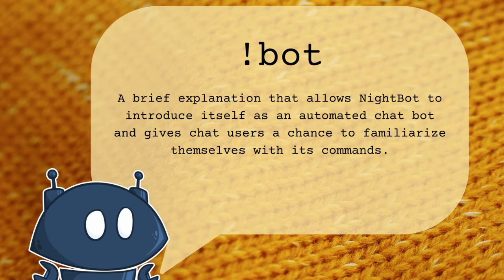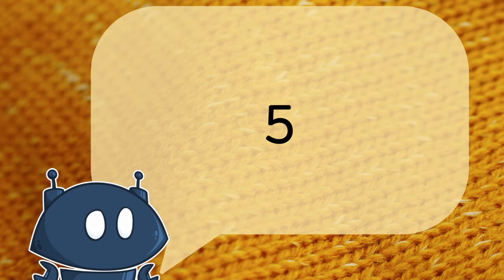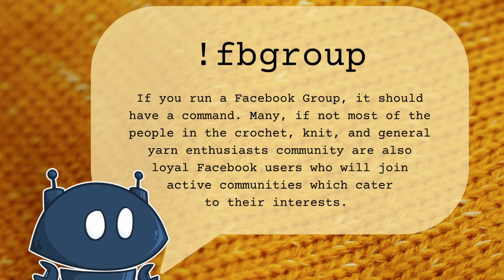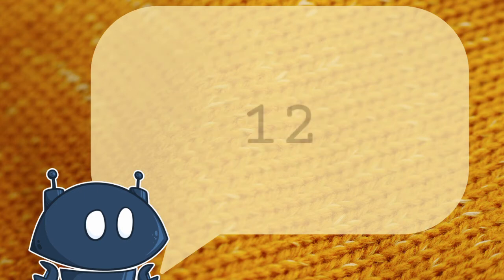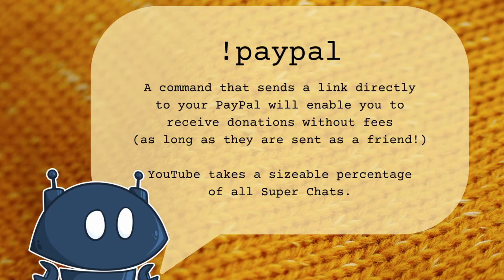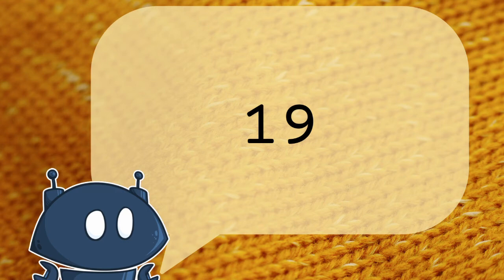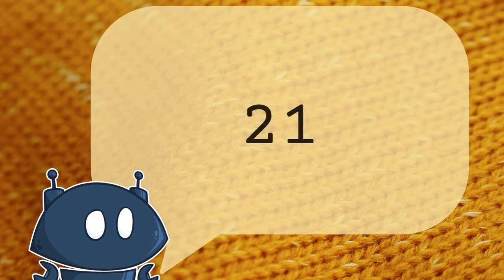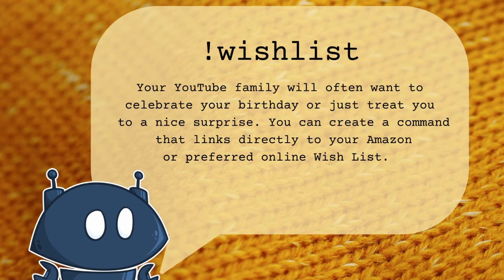Getting to Know NightBot Part Seven - 25 Custom Commands Essential to Our Community - 04.14.2022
Hi there! I'm Sunflower the Fiber Faerie, also known as Ashley, and this is Sunflower's Creative Showcase & Crochet! Today's video is a lesson on 25 Custom Commands Essential to Nightbot Users in OUR Community.

After several evenings trying to find the best NightBot recommendations for us, I came to the conclusion that tutorials for US did not yet exist. I set about creating a comprehensive list of all the services and sites we as independent crafters might want to make easily accessible to ourselves and others through the use of NightBot Commands. I poured nights of myself into curating *just* the right commands for people who craft, crochet, knit, and/or sell our handmade crafts.

Intro and Outro Music: Positive Fuse
Musician: @frenchfuse

Get a $10 coupon to join Furls.com and their loyalty program – earn points for every dollar you spend, and I get a $10 reward for referring you!

HAPPY MAIL:
*** I am on a YARN DIET! Cards & letters are desired more than gifts, but especially please, for the time being, NO yarn! I'd much rather have a lovely letter, please!!! ***

Sunflower the Fiber Faerie
United States

If you feel you learned something valuable from this video, please consider leaving me a tip: